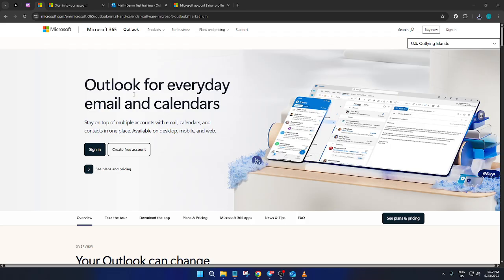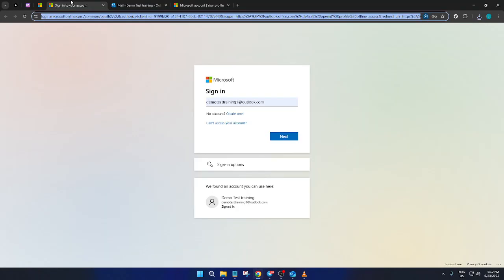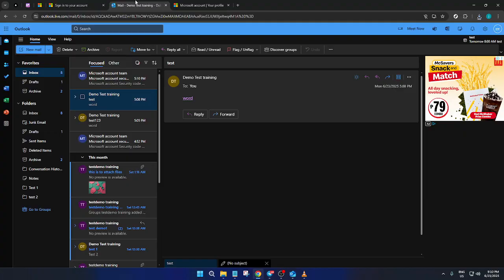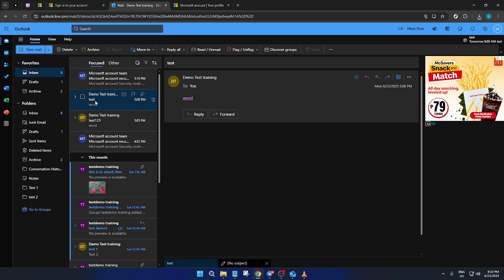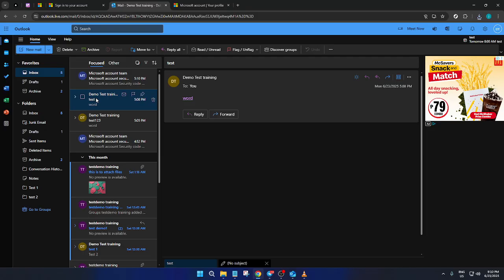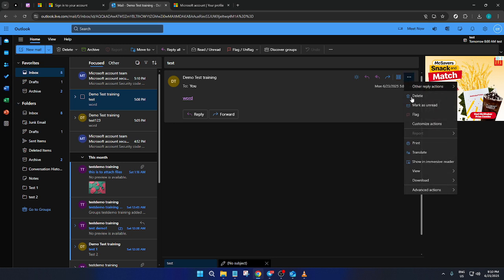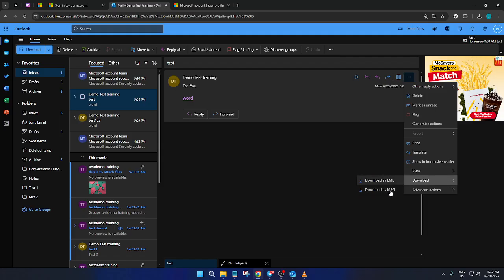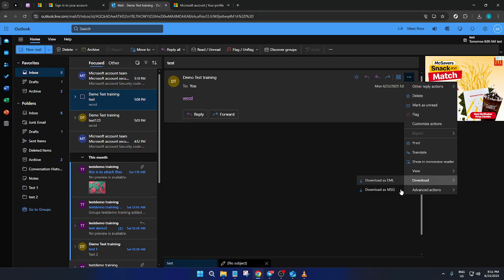How To EXPORT OUTLOOK Emails To PC (Easiest Way) (2026 Guide)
Learn how to effortlessly export Outlook emails to your PC or laptop by saving them as a .pst file! In this comprehensive tutorial, we guide you step-by-step through the process—perfect for users of Outlook 365, Outlook 2019/2016 Desktop, and Outlook Web App. Master backing up your emails locally, transferring data between computers, or just creating backup archives for safekeeping.

Timestamps:
0:00 Intro & Why Export Emails
1:10 Locating Export Option in Outlook 365 & Desktop
2:40 Selecting Folders and Setting Export Preferences
4:30 Choosing Save Location & Naming .pst File
5:15 Exporting in Outlook Web (browser instructions)
6:30 Tips for Managing Large .pst Files
7:20 Importing .pst into Another Outlook Installation
8:00 Conclusion & Troubleshooting

Supported Platforms: Outlook 365, Outlook 2019, 2016, Desktop App, Outlook Web Access (browser)